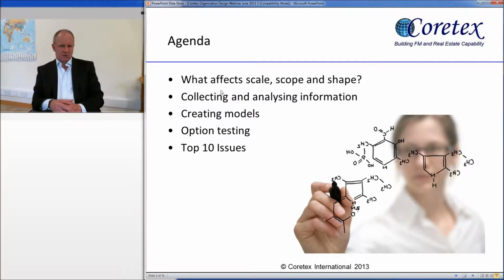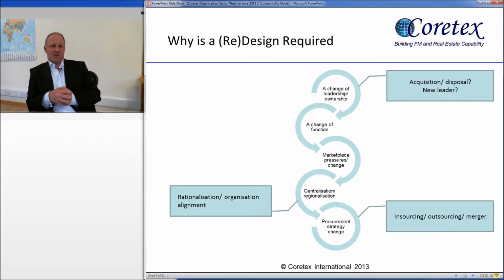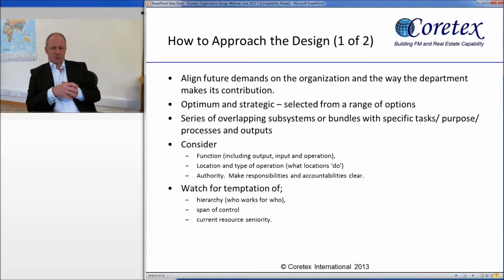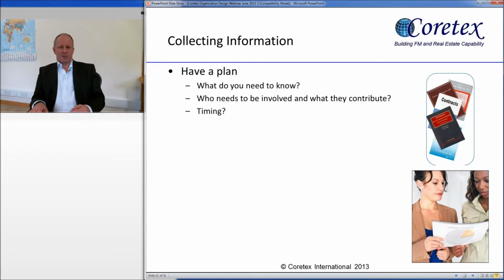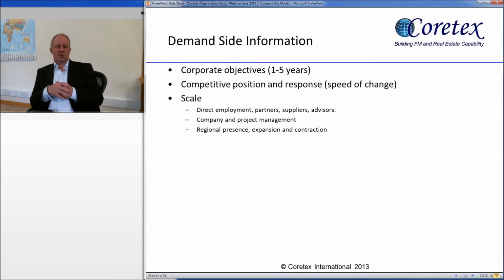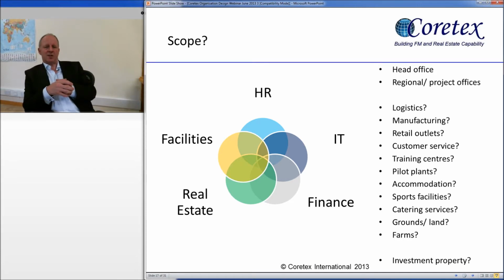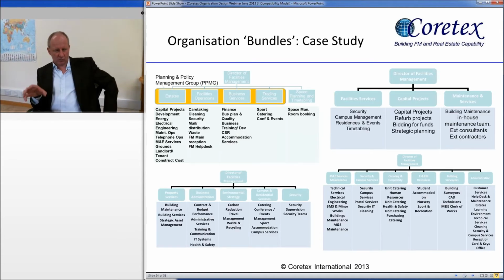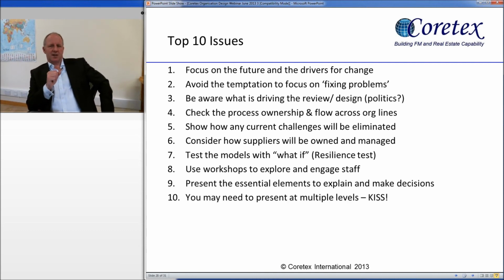Designing a property and facilities management organisation